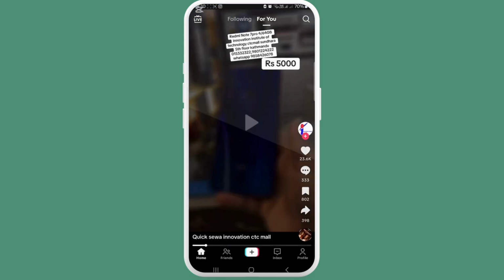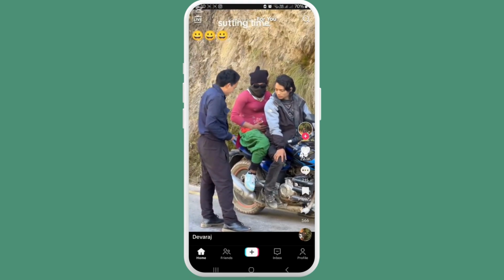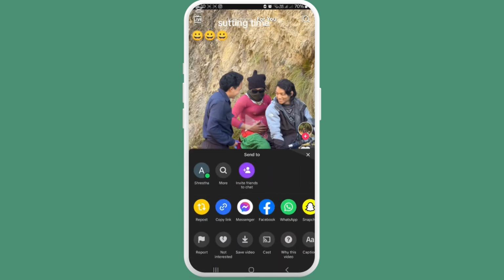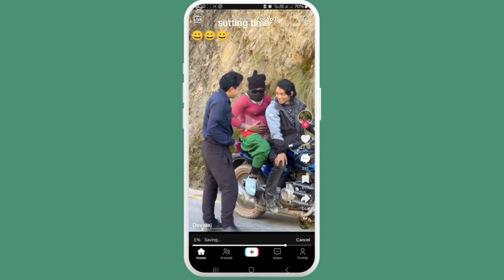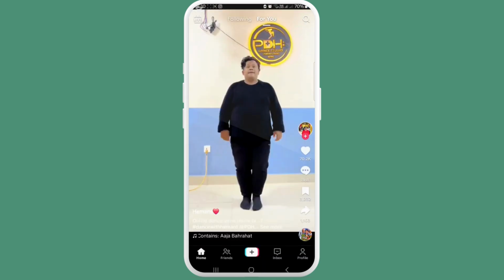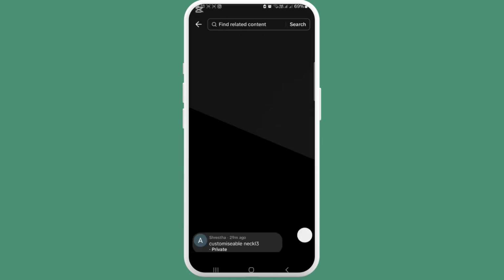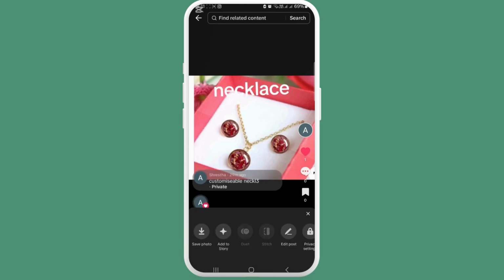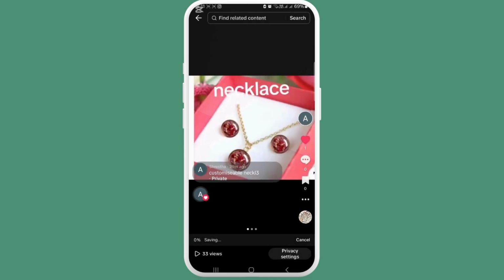How to Download Video of TikTok 2025?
Want to save your favorite TikTok videos? 🎥 This quick and easy tutorial will show you how to download TikTok videos directly to your device! Whether you want to keep them for inspiration, offline viewing, or sharing, we’ve got you covered.

✨ Got questions or need help? Drop them in the comments below—we’re here to help!